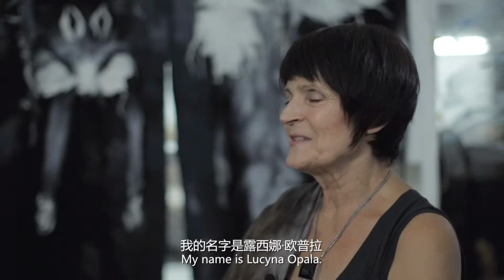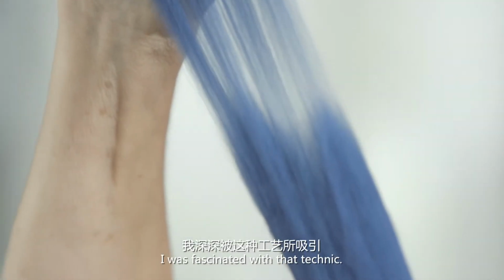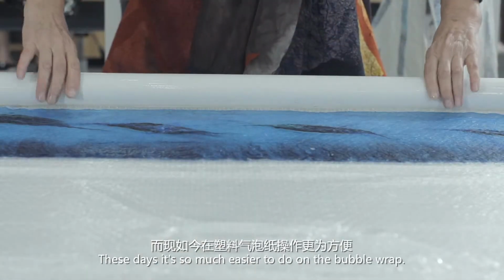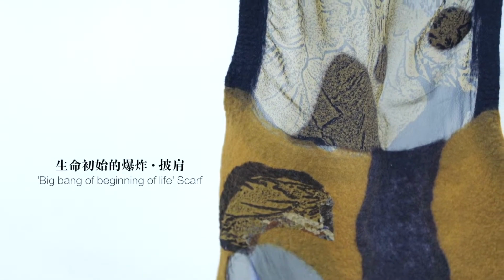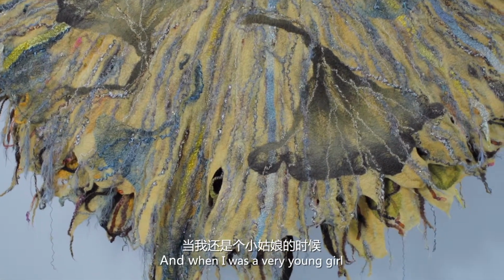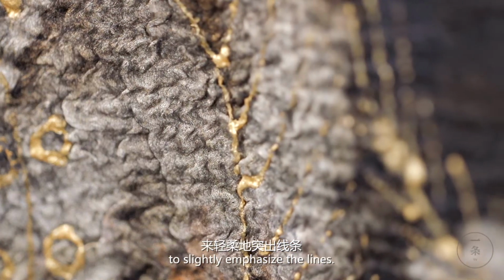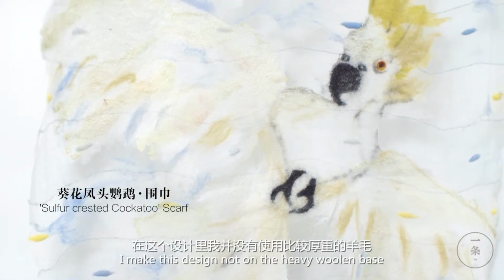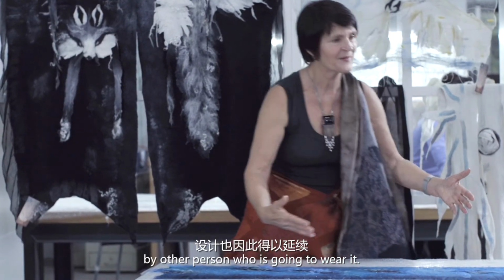羊毛書寫者露西娜·歐普拉 Wool Auther：Lucyna Opala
露西娜·歐普拉（Lucyna Opala）是澳大利亞著名的紡織品設計師，素有“羊毛書寫者（Wool Auther）”之稱，擅長將毛氈融合到絲製品中。此次露西娜應上海公共藝術協同創新中心（PACC）的邀請來到中國，教授織物設計。

從小露西娜就對大自然充滿了好奇，早年還學習過植物學，自然是她色彩搭配的啟蒙老師，也是靈感的無限來源，飛鳥、流水、樹木都是她作品中常見的元素，她善於靈活運用各種材質進行設計。

在成為設計師之前，露西娜做了27年的醫學研究，她轉型的動力竟然是：做了那麼多年科研後，“我總覺得我的生活裡少了些什麼”。她披著自己設計的披肩講述作品靈感時，神態是如此沉醉，看到這個，你就能完全理解她的選擇。

一條視頻：也許是中國最好的原創生活視頻。